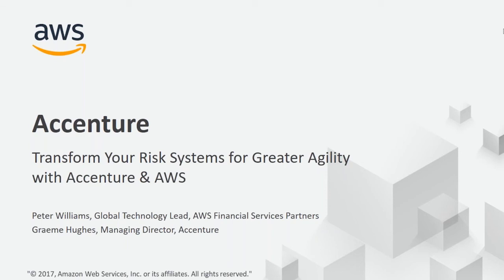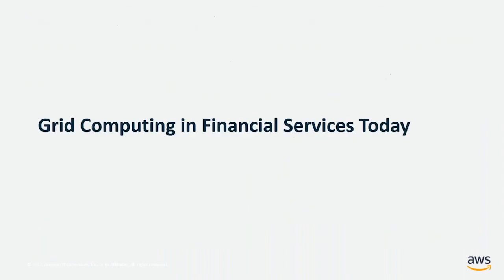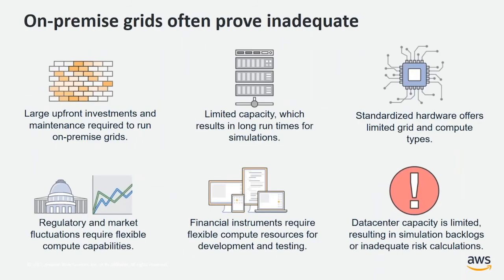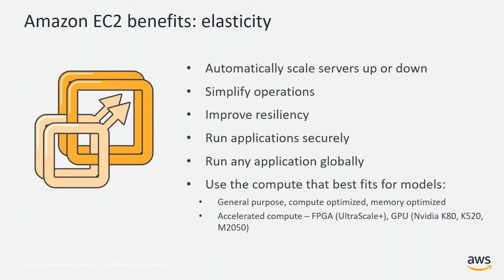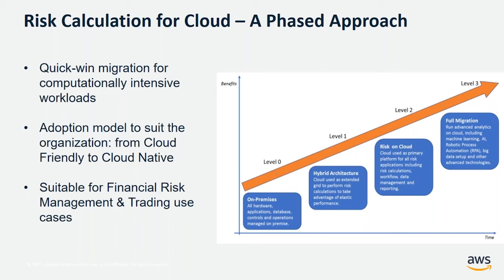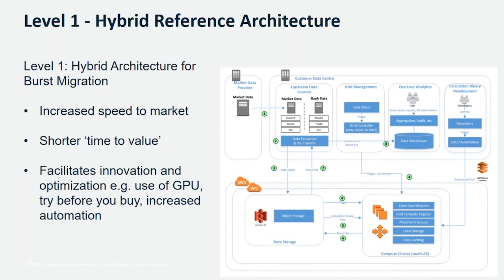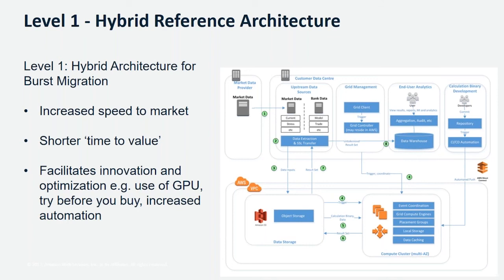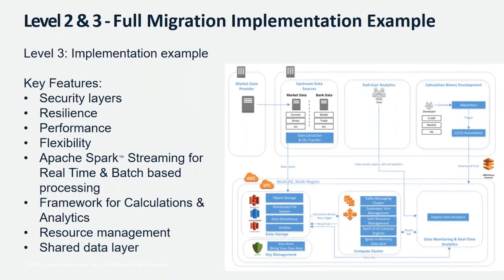Transform Your Risk Systems for Greater Agility with Accenture & AWS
Financial Institutions are facing ever increasing demands to satisfy regulatory compliance while also reducing costs and growing their business. This is driving institutions to conduct increasingly complex risk calculations, to be completed in a timely manner against ever greater volumes of data, with zero tolerance for failure. In house capabilities for such compute grids are limited and costly.

Accenture’s risk grid solution on AWS allows financial organizations worldwide to be able to scale to respond to the increased compute required, while reducing their overall costs and improving their controls, reliability, availability, flexibility and functionality.